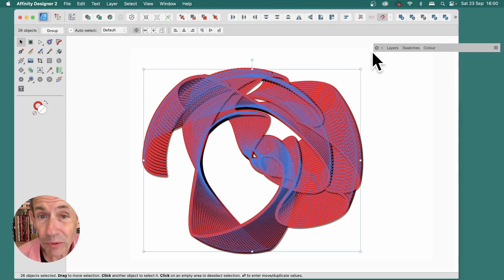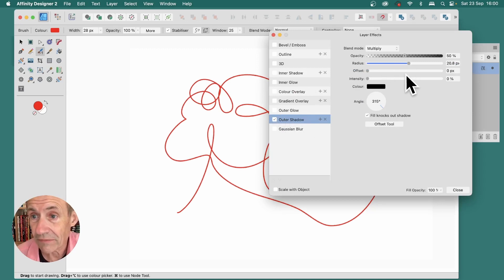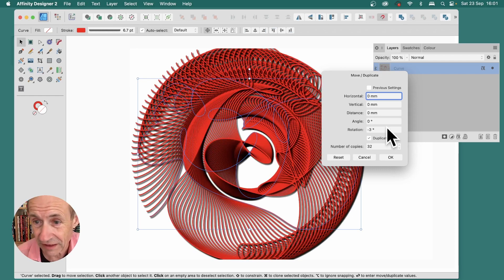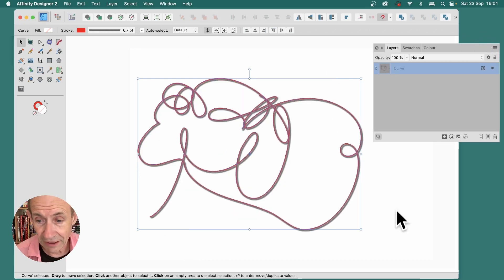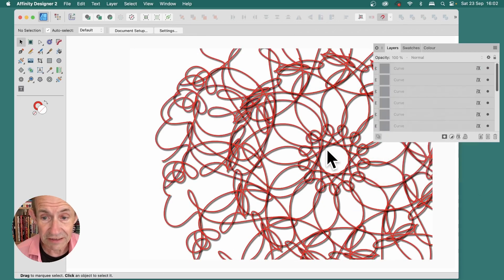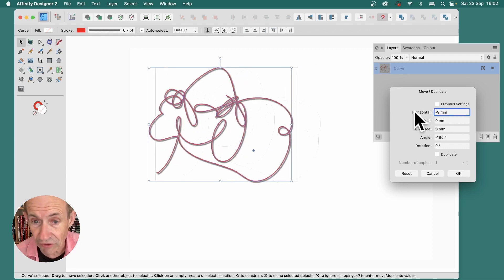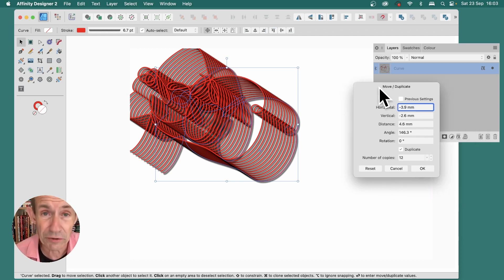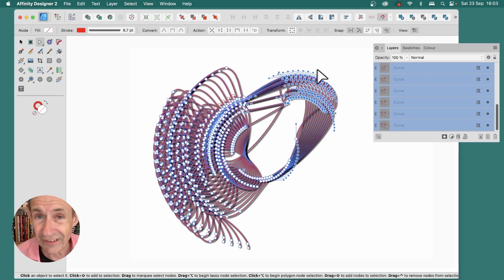Affinity Designer 2.2 Vector Brush Super Duplication | NEW Feature | How To Use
How to use brushes (vector) with the new move / duplicate feature in Affinity Designer 2.2+ - create all kinds of unique designs